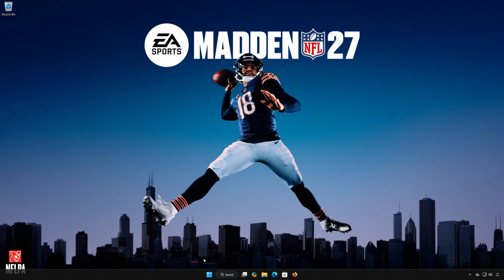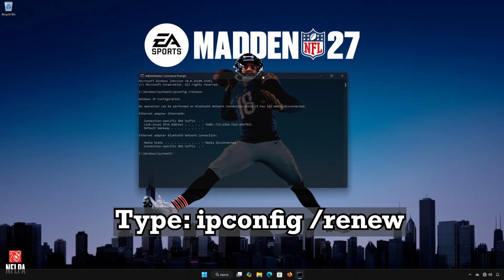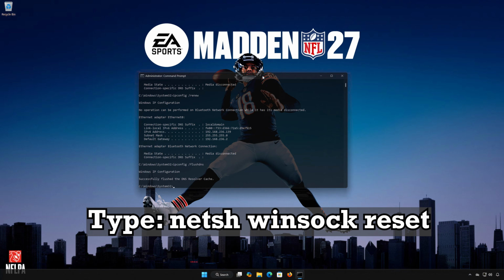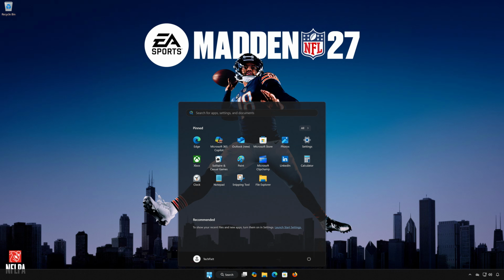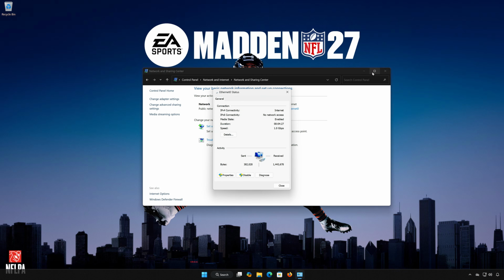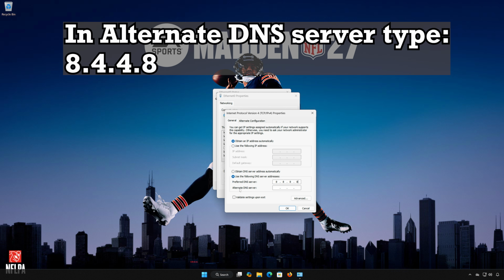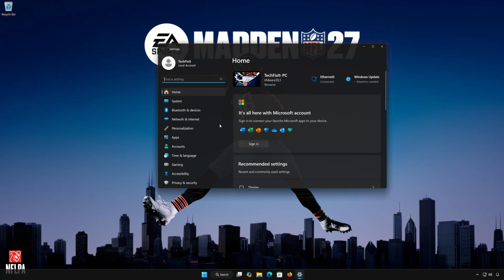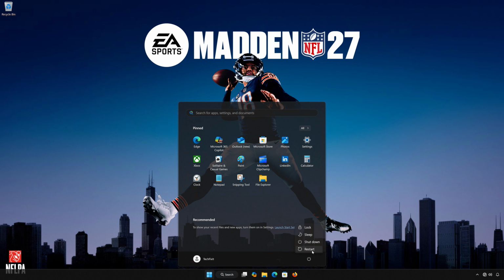Madden NFL 27 Unable to Connect to EA Servers | FIX (PC, Steam & EA App)🏈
Are you getting the “Unable to Connect to EA Servers” error while trying to play Madden NFL 27 on PC? If the game can't connect online, multiplayer isn't working, or you're constantly being disconnected from EA servers, this tutorial will show you several effective solutions.

These methods can help fix network connection problems, EA App issues, DNS errors, high ping, and other problems that prevent Madden NFL 27 from connecting to the EA servers.

This guide works for Windows 11, Windows 10, Steam, and the EA App.

In This Video You'll Learn How To:

Fix Unable to Connect to EA Servers in Madden NFL 27.
Resolve EA server connection errors.
Fix Madden NFL 27 online and multiplayer issues.
Reset your Windows network settings.
Repair EA App connection problems.
Reduce high ping, lag, and random disconnects.
Get Madden NFL 27 connected to EA servers again.

CHAPTERS
00:00 Intro
00:19 Solution 1
01:07 Solution 2
01:52 Outro